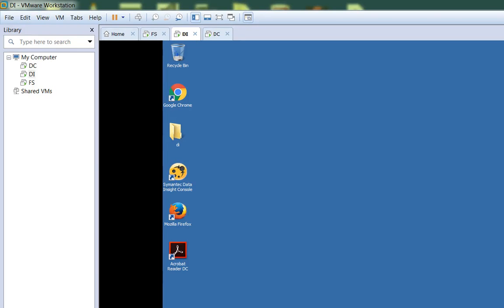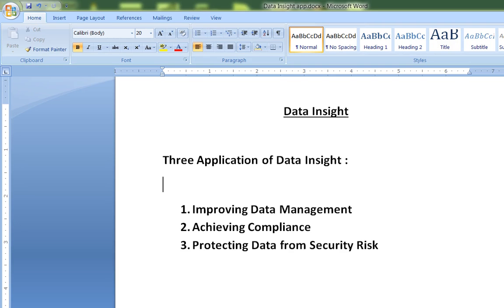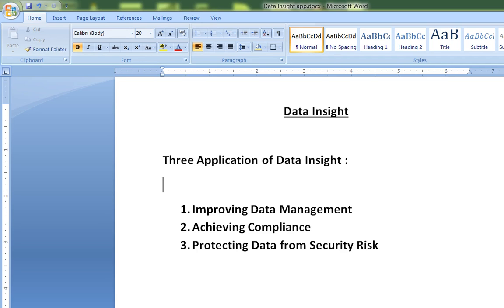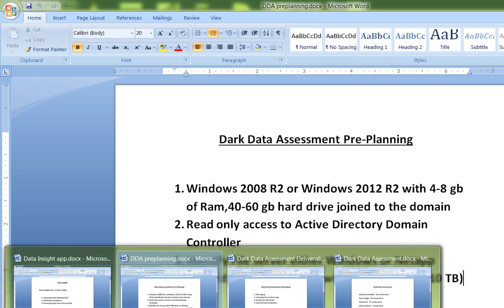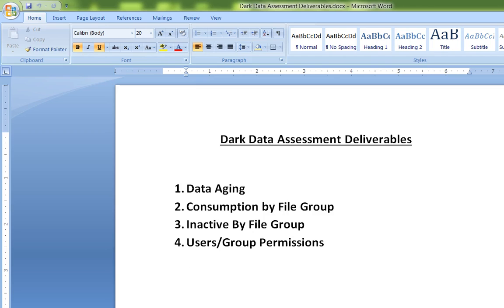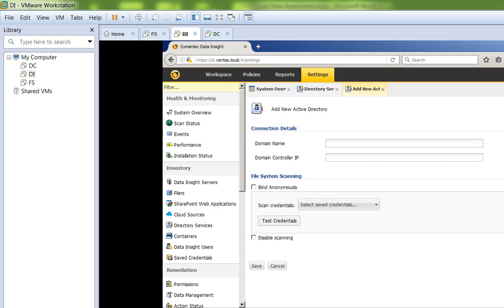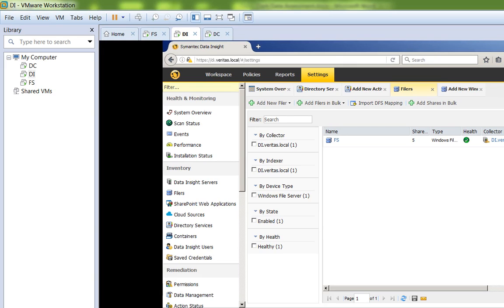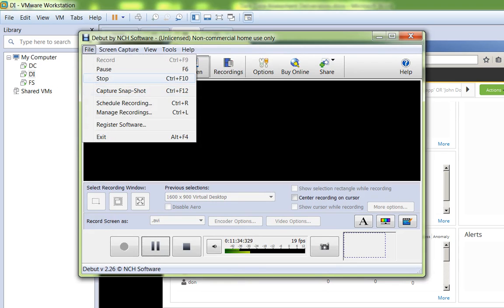Dark Data Assessment - Veritas Data Insight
Data Insight , Dark Data